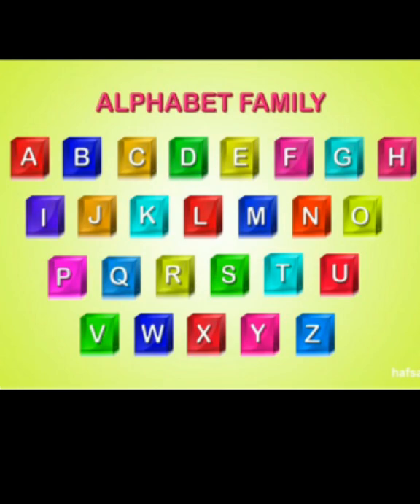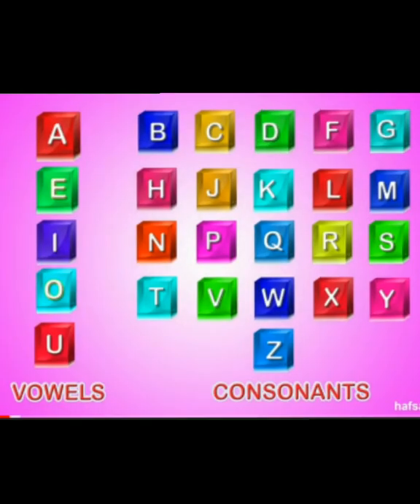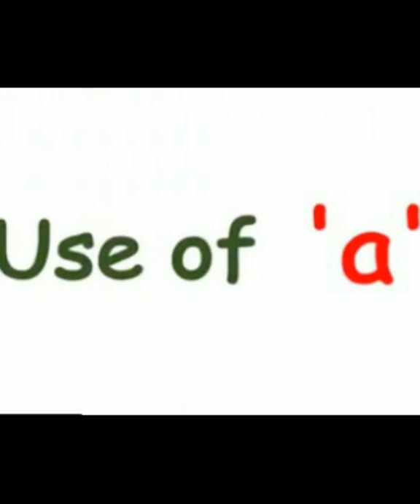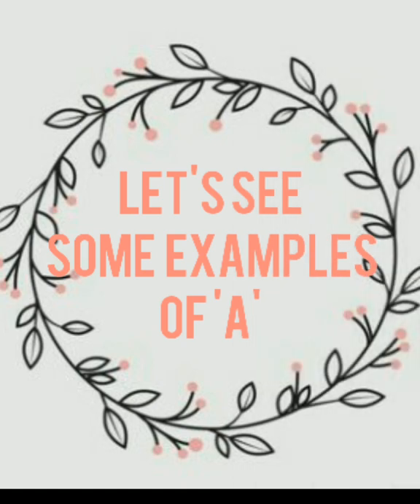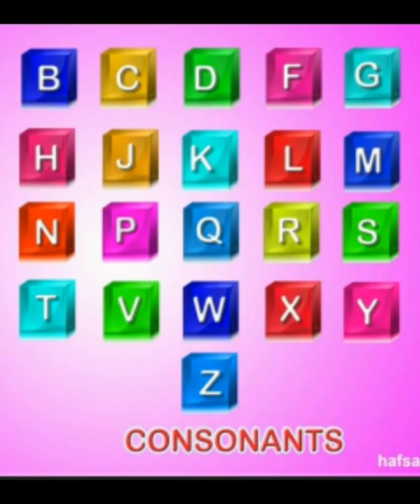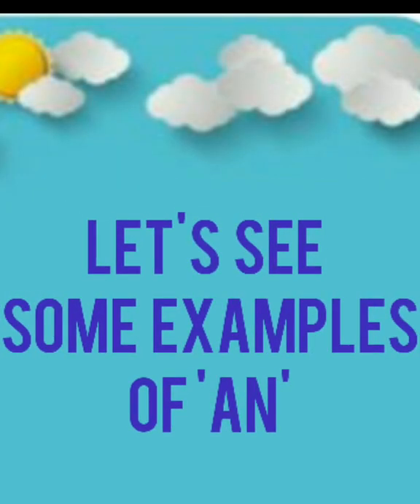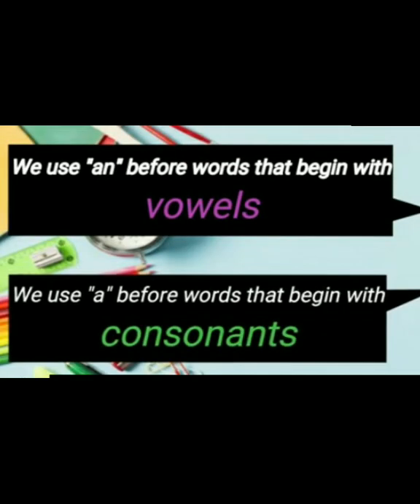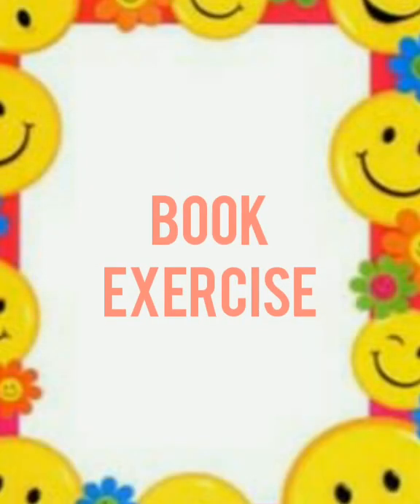Class - 1st, English (28/07/2021, Wednesday)@dr.knmodiglobalschool